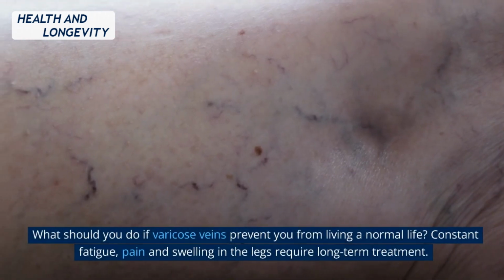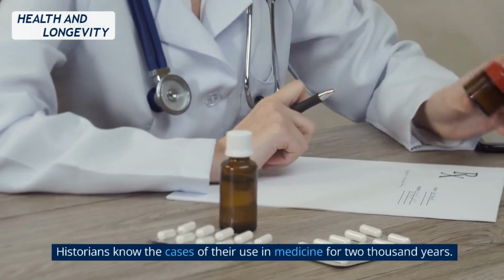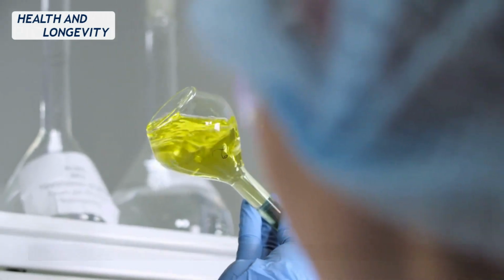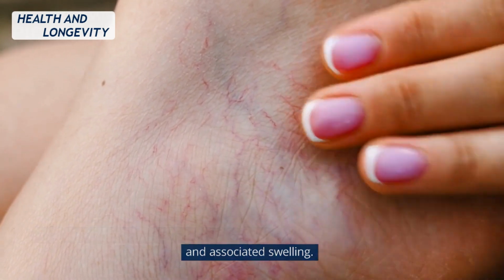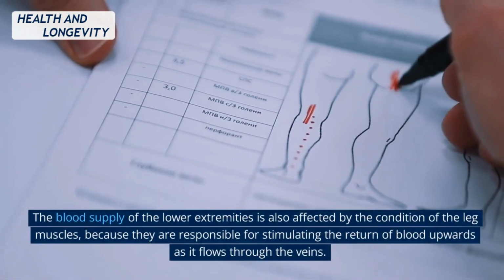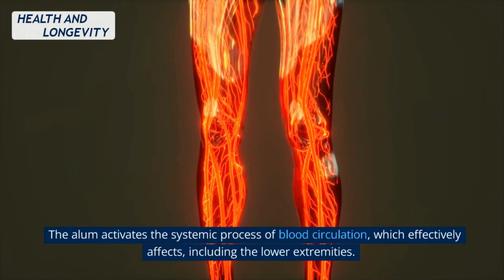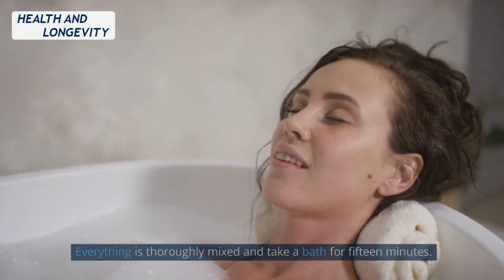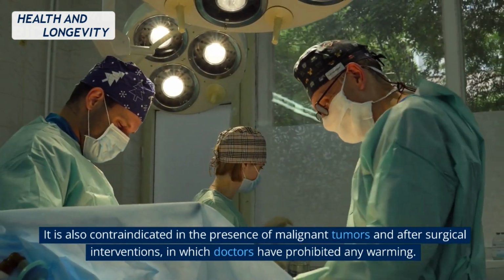This Remedy is Forgotten About! It Will Eliminate Varicose, Swelling, Leg Pain and Fatigue!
What should you do if varicose veins prevent you from living a normal life? Constant fatigue, pain and swelling in the legs require long-term treatment. How to speed up this process? And how can folk medicine help in this case? Today we will tell you about an old tried and tested remedy - alum with baking soda.